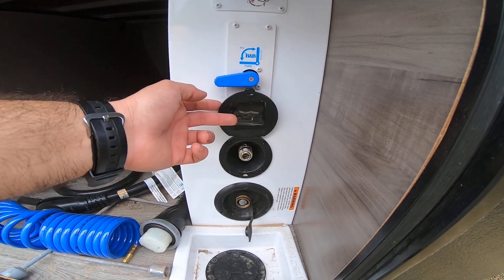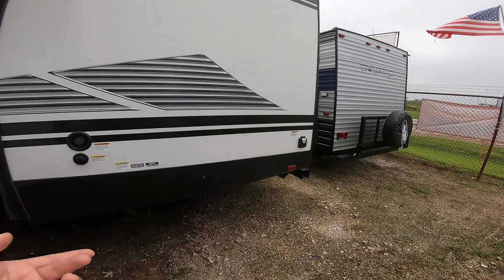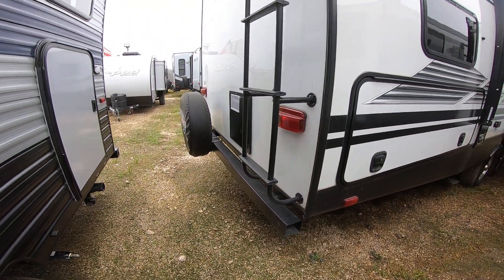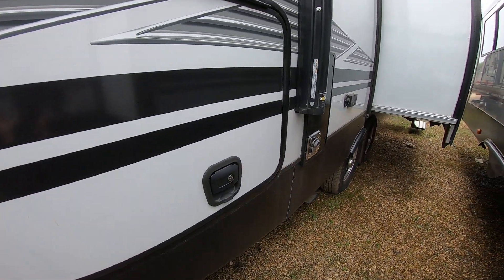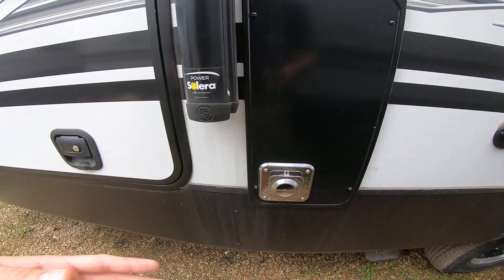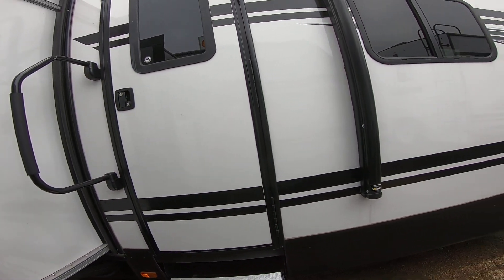2019 Winnebago Minnie Plus 29DDBH Bunkhouse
Niko shows Matt all about this Winnebago Minnie Plus 29DDBH!